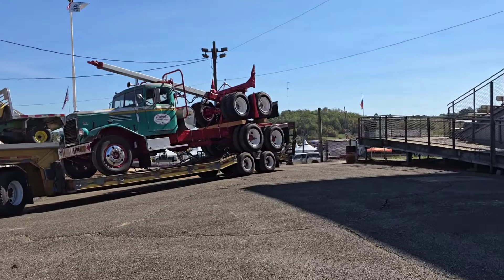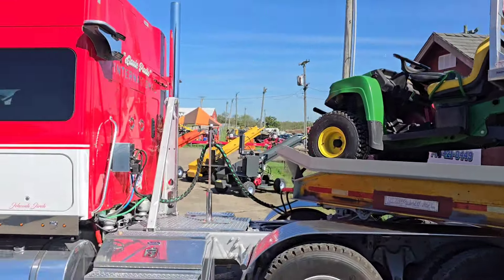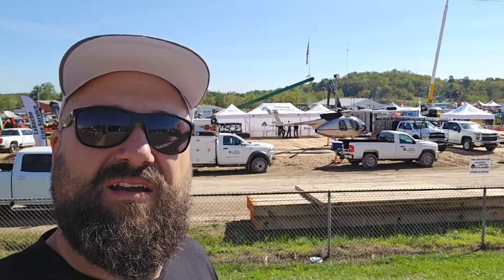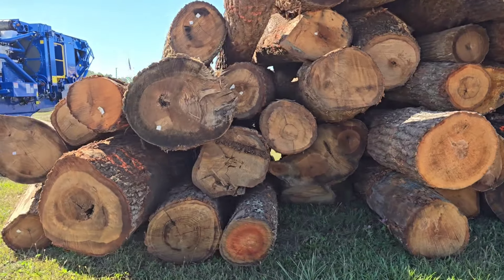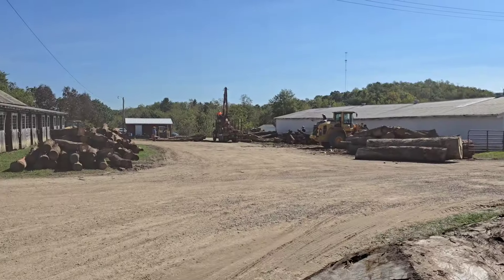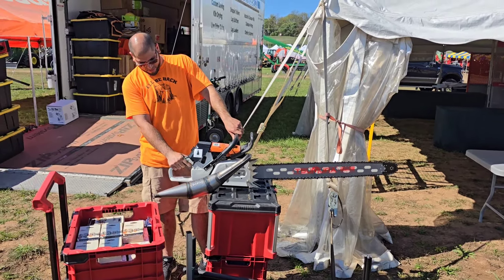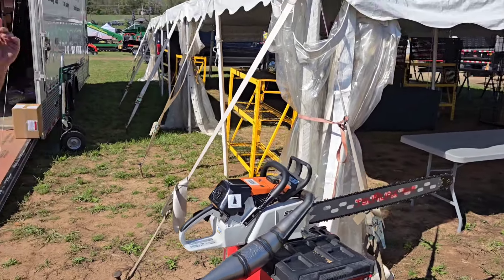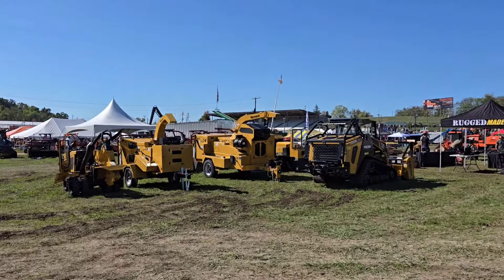I'm here!! Paul Bunyan 2024 pre show set up!!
A quick tour of the infield at the Paul Bunyan 2024 show in Ohio.